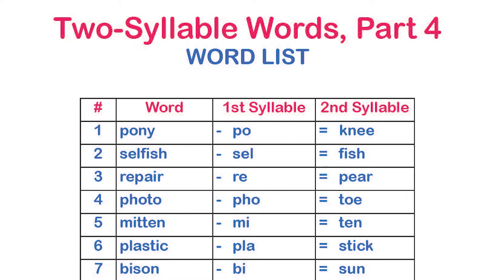Syllables: Two-Syllable Words, Part 4